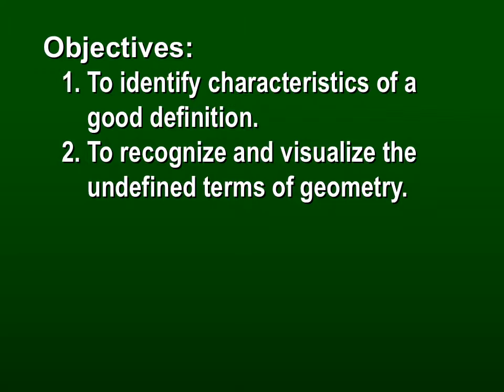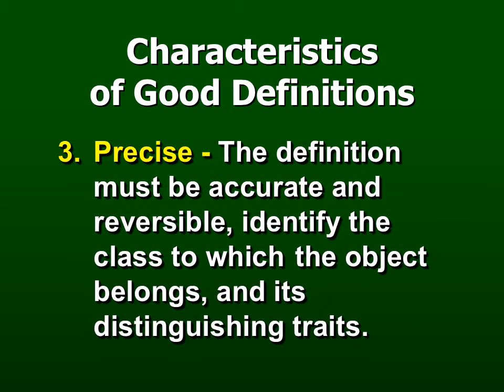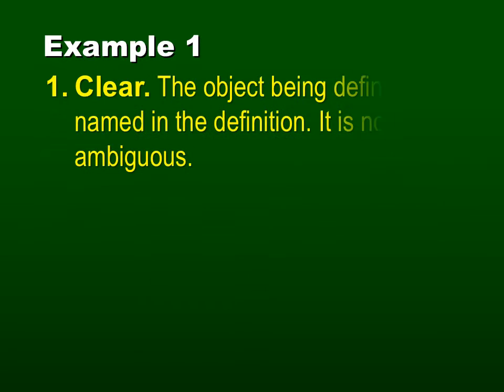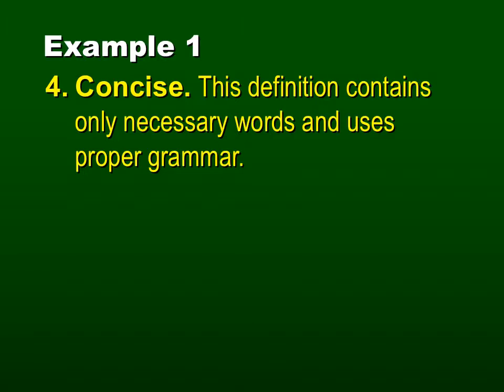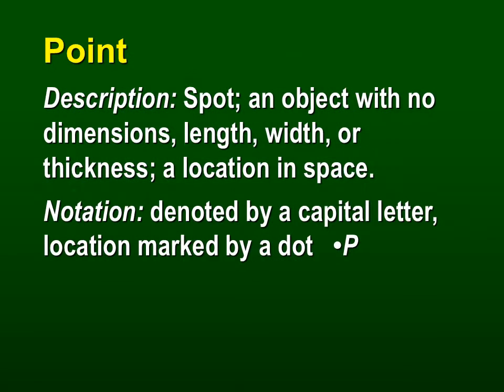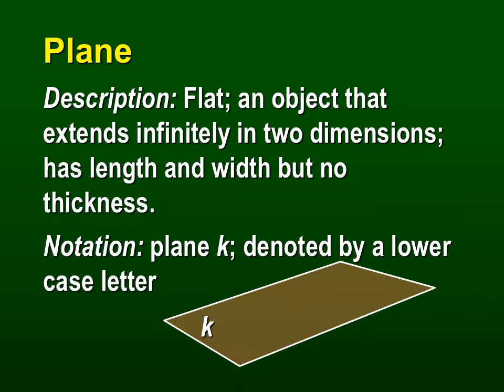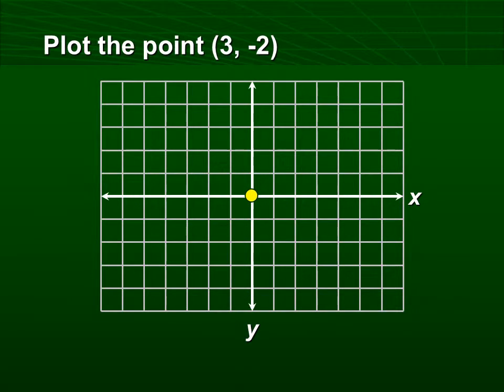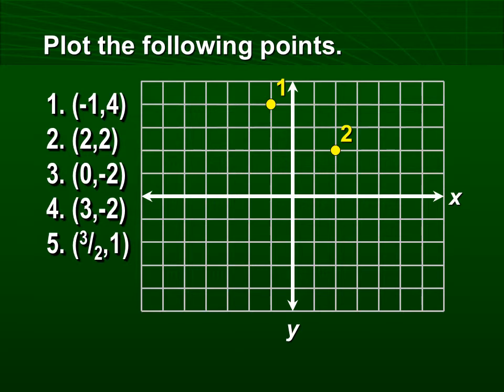Undefined Terms and Definitions (Geometry 1.3)